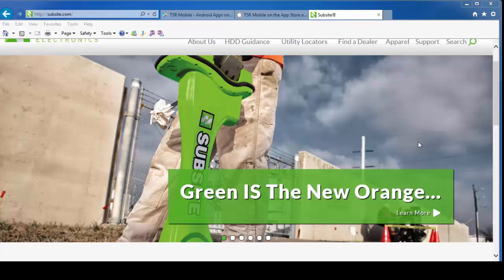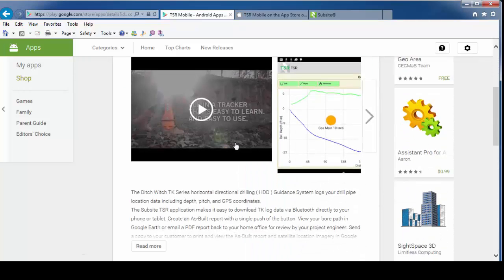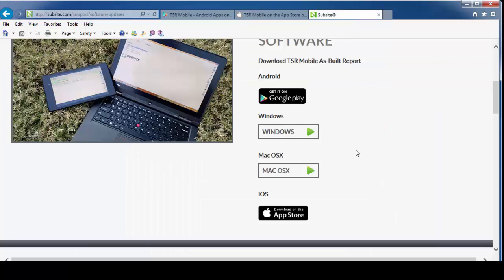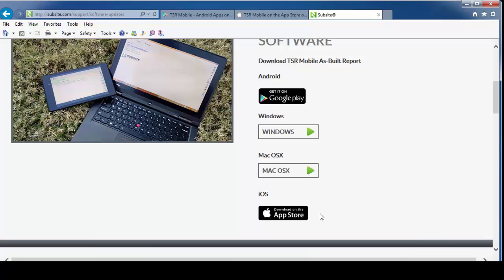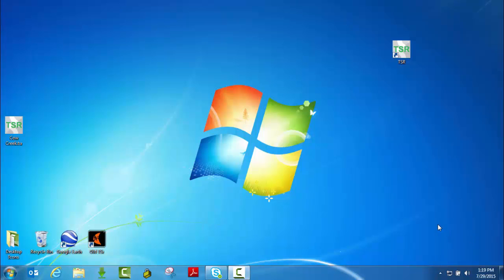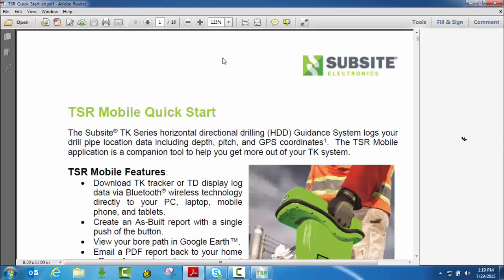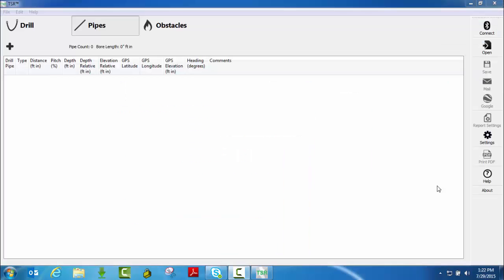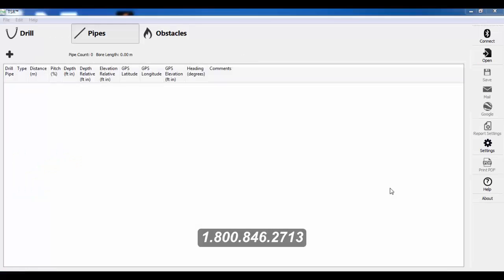TSR Mobile Segment 1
This video provides an introduction and overview of the TSR Mobile software.